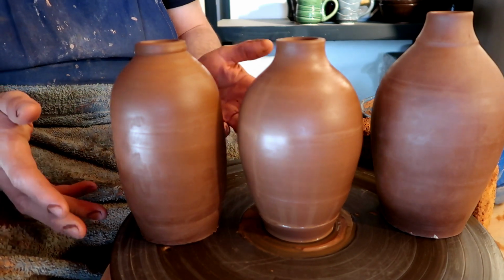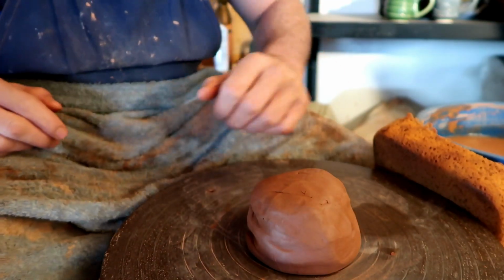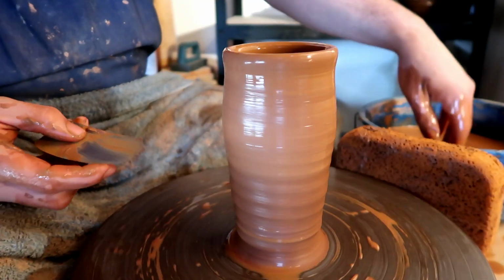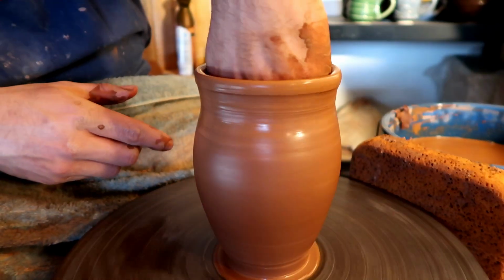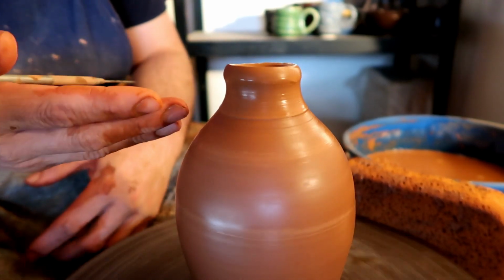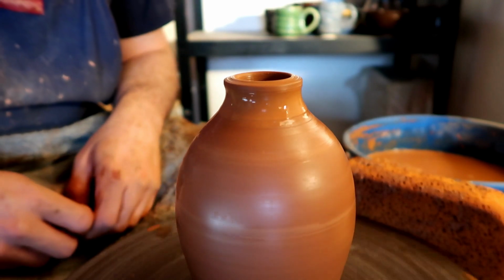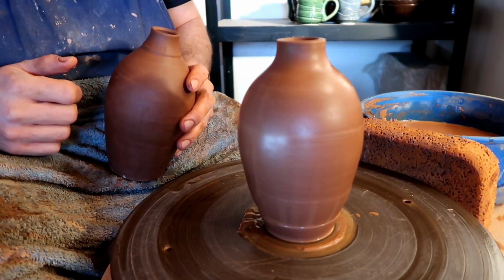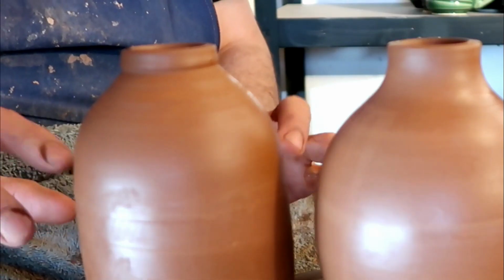How to make a Bottle out of clay part 2 (curves)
in this video we continue our bottle making list with the curve of the clay bottle.  in the previous video I show you potters how to choke a cylinder and that a bottle is basically a cylinder that is choked. in this video we learn to add a little extra curve to make the bottle more pronounced.

 zip:95823
 name: Donte the potter

- Music by : Ryan little :  Ryan Little - Ride Slow (Free J. Cole x Cozz Type Beat)